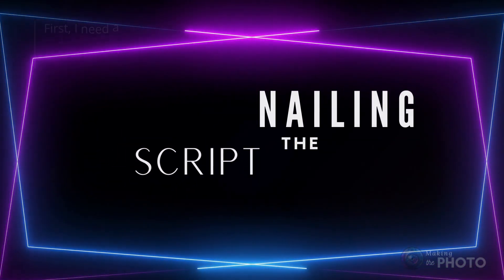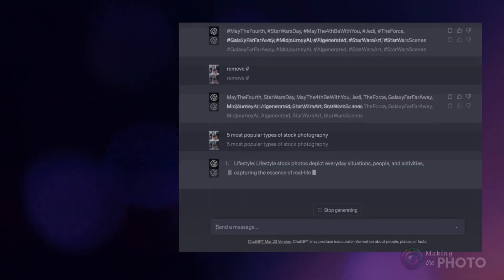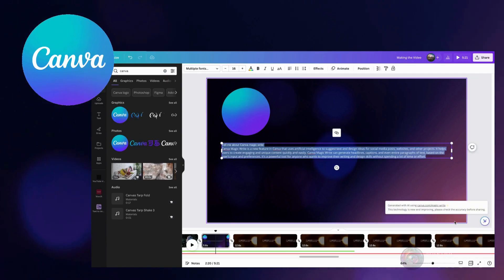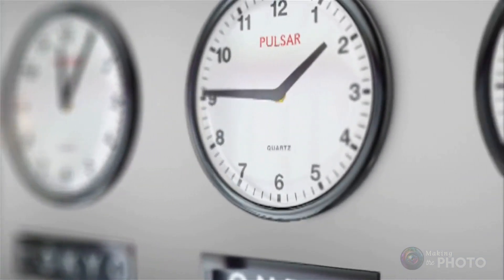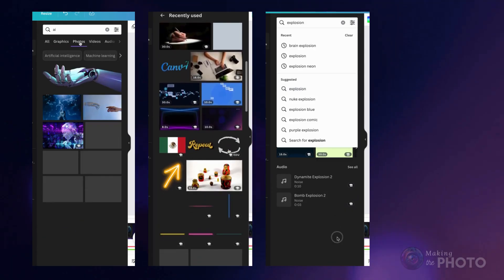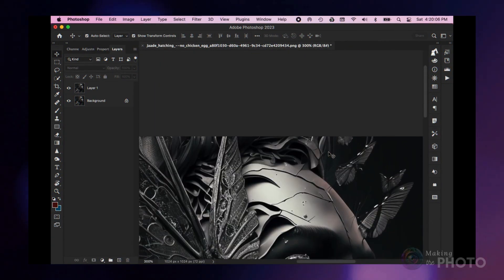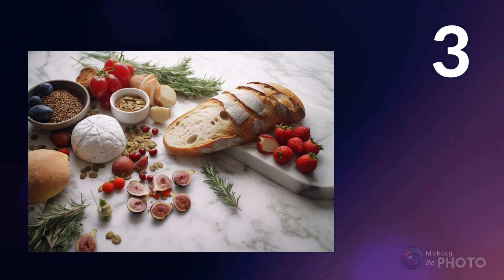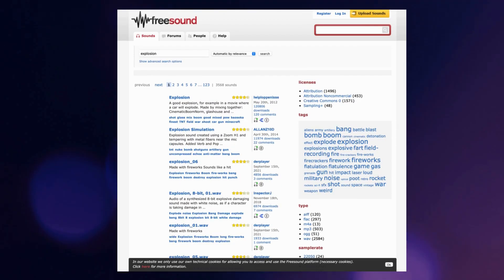Making the Video: A Guide to Creating Awesome Canva Videos with AI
Want to make YouTube videos like Making the photo? Today, I'm taking you on a behind-the-scenes journey to show you how I create these super cool videos for all of you. I use Canva, and it's a game-changer!

I get tons of comments about the visuals and the fast-paced scenes, so let's dive into how it's all done.

***Let us know some things that make a YouTube video great for you in the comments below.***

VIDEO TIMELINE

0:00 Start
0:20 Video Script with ChatGPT
2:37 Record Script & Audio Editing
3:33 Visualizing Script with Engaging Video
7:10 Finishing Touches: Music & Sound Effects

GET MORE!

Photos by Jenn Mishra and via Midjourney, Firefly, Leonardo AI, BlueWillowAdditional image by Sebastian Palomino

Video created with Canva, Adobe podcast & Audacity

STUDIO EQUIPMENT